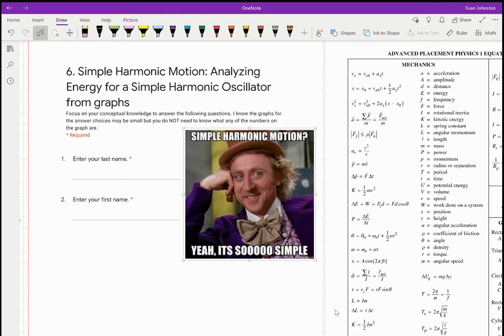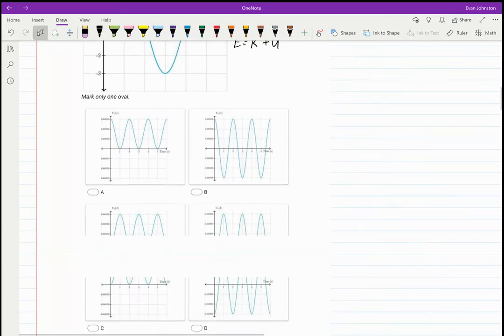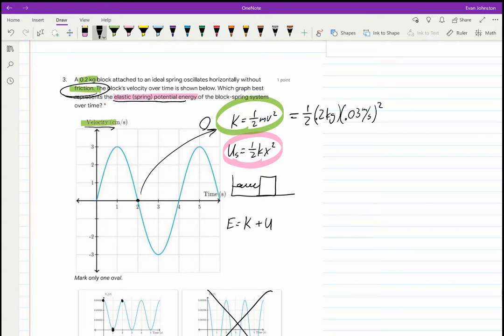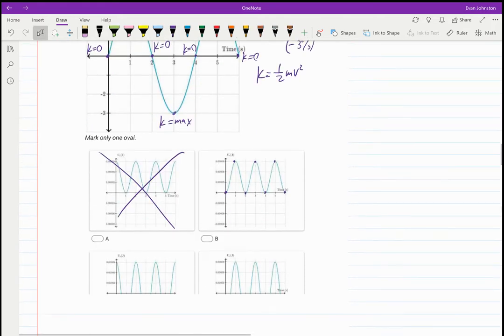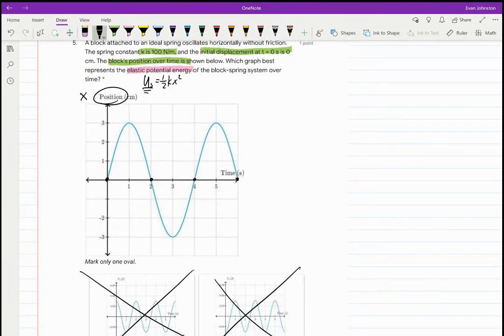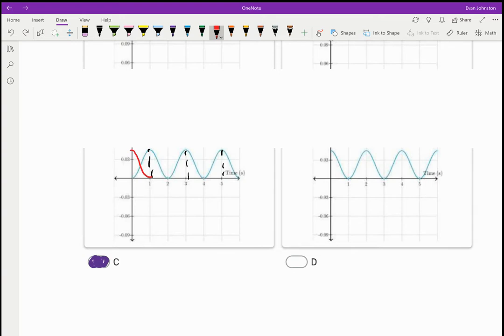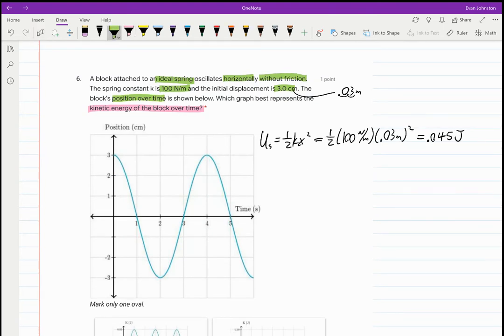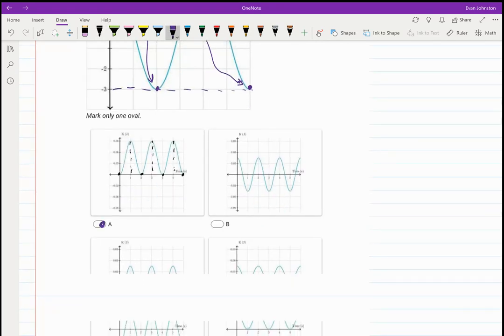6. Solutions: Analyzing Energy for a Simple Harmonic Oscillator from graphs